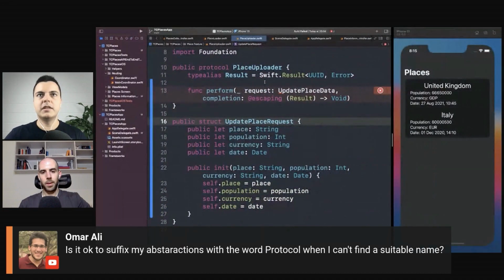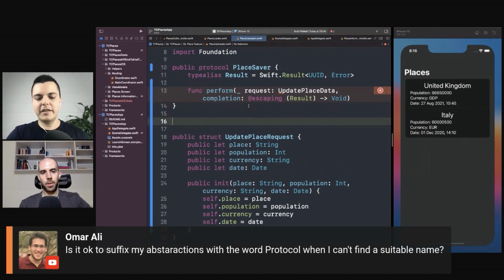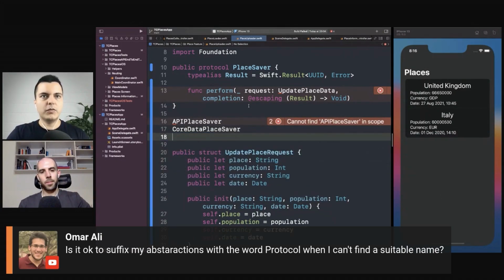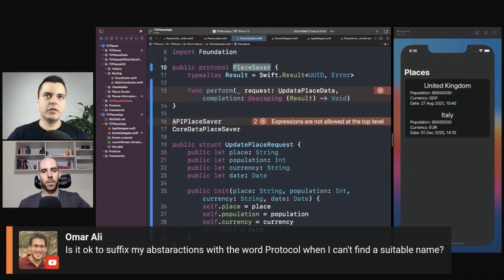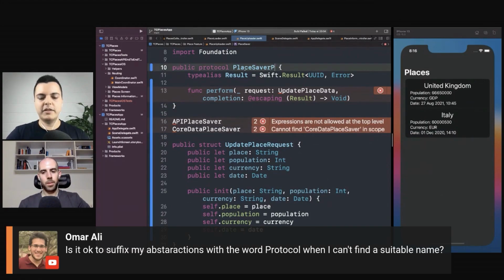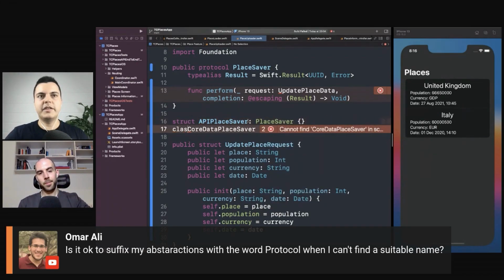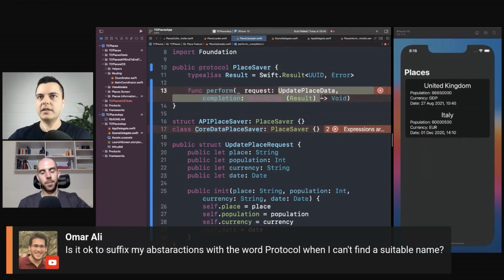iOS DEV: Should I suffix the abstractions with "Protocol"? | ED Clips